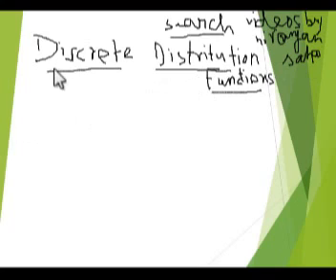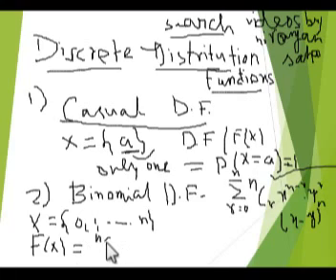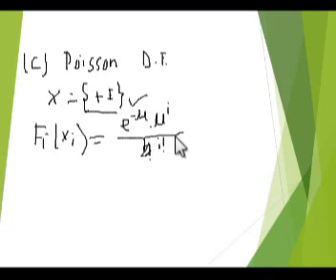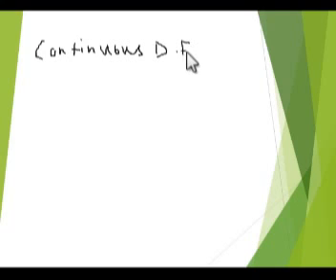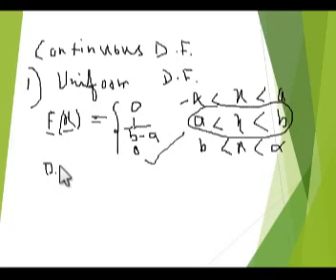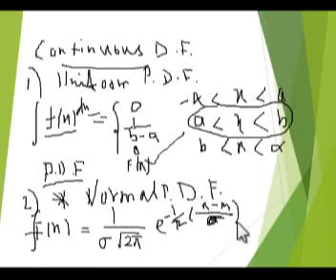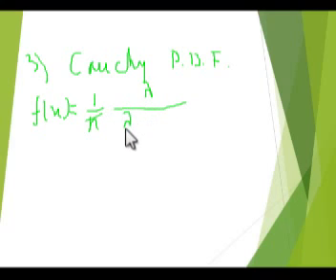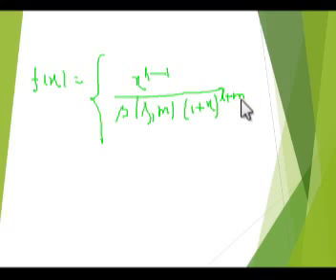STATISTICS--DISTRIBUTION FUNCTIONS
NIRANJAN SAHA